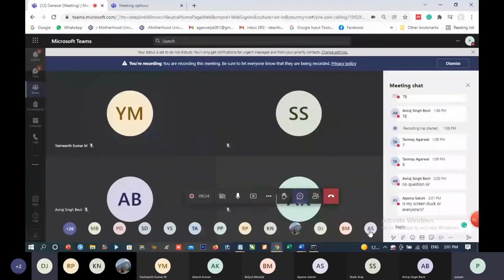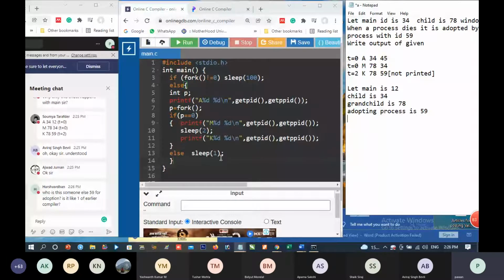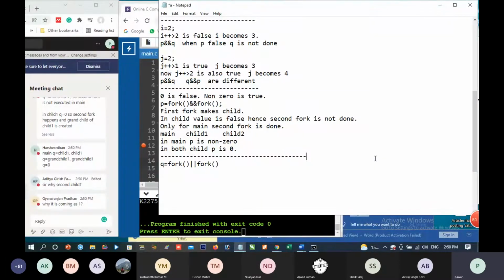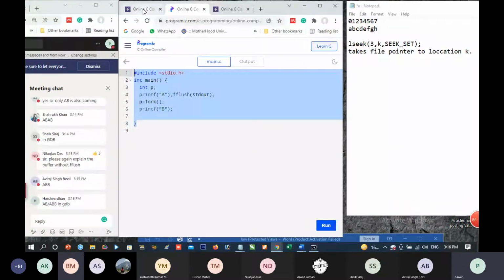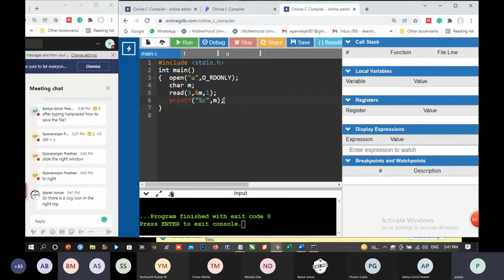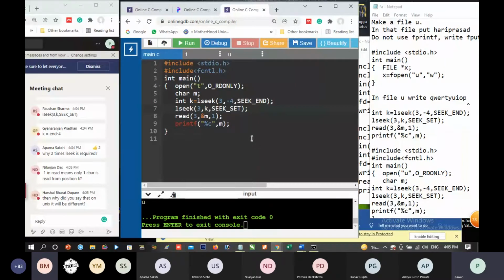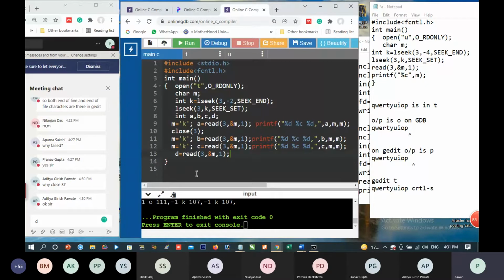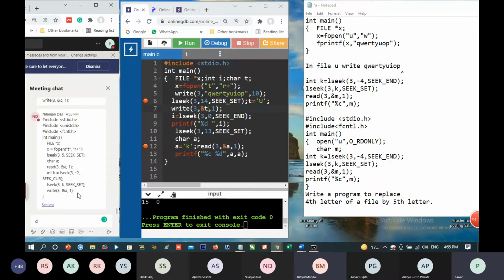OS Lab 19 Jan